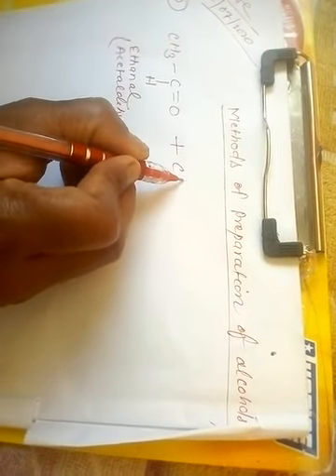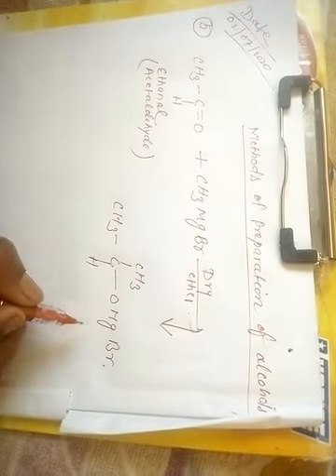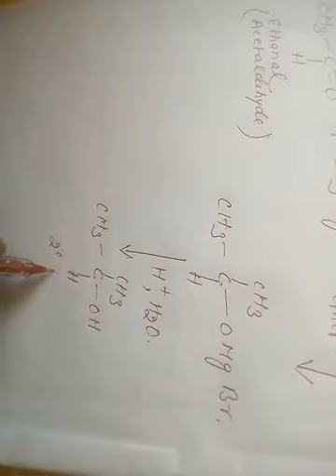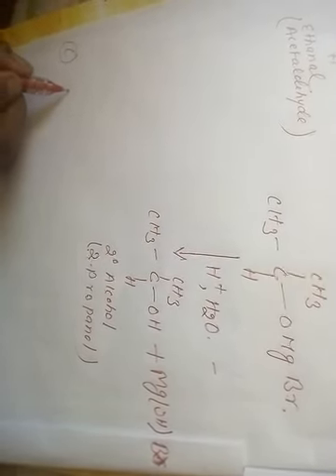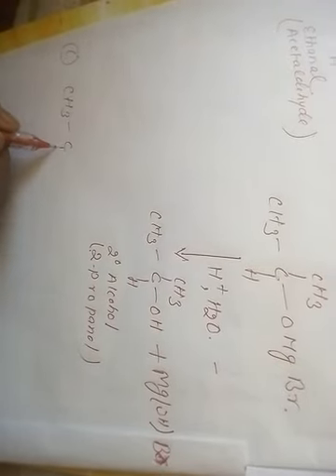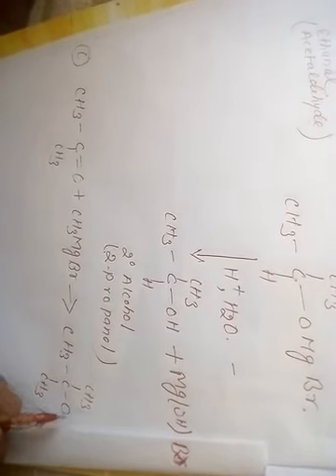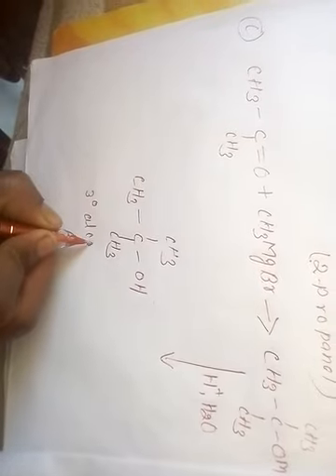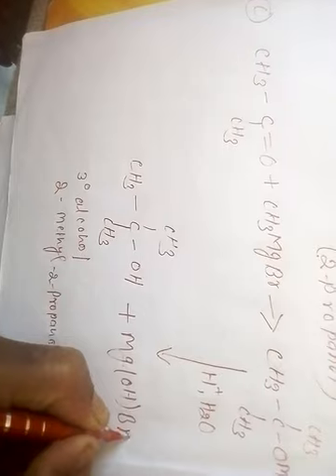Preparation of alcohol